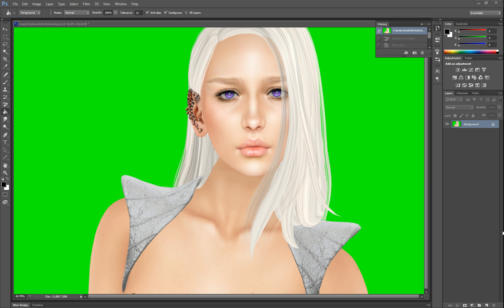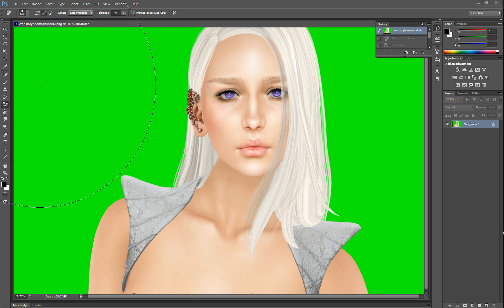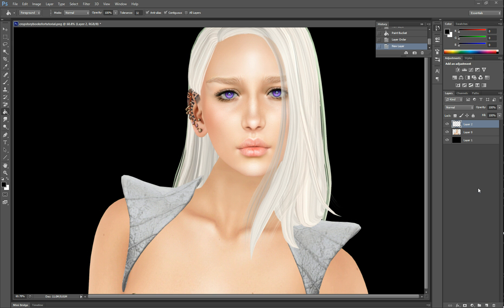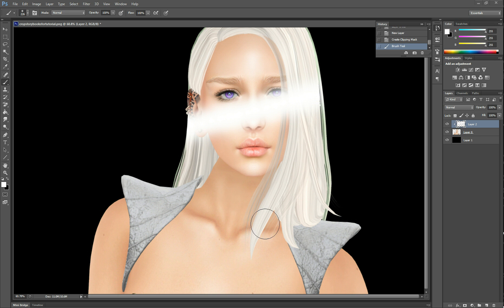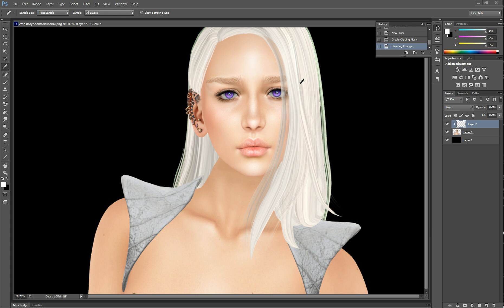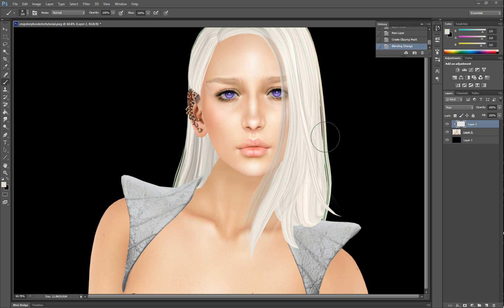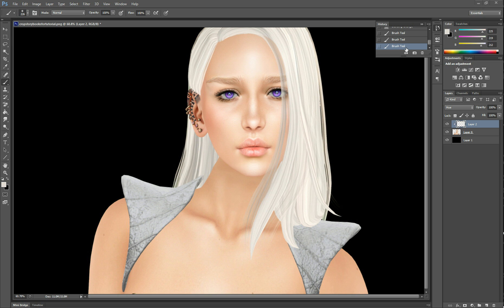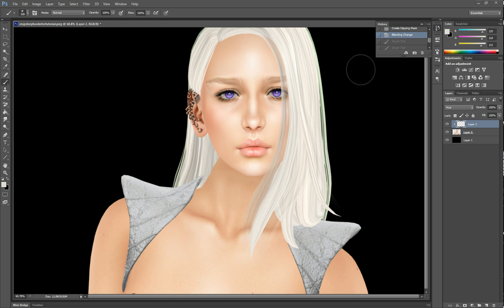Tutorial: Removing green screen halos with blending modes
Using Photoshop to remove green screen halos with the "hue" blending mode. This is directed especially towards Second Life photography.

Wearing in the tutorial:

Shrug: Storybook – Panic –  Purity

Genesis Mesh head - Emily

Skin: Genesis – Deanna

Eyes: IKON Charm Eyes – Passion

Hair: CATWA HAIR – Lee

Ears: Mandala - Steking Season 5